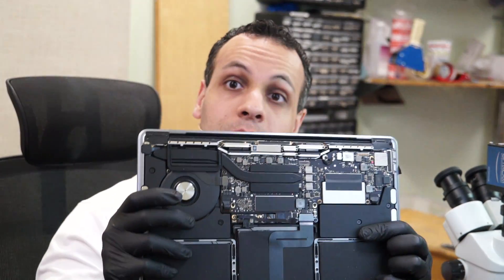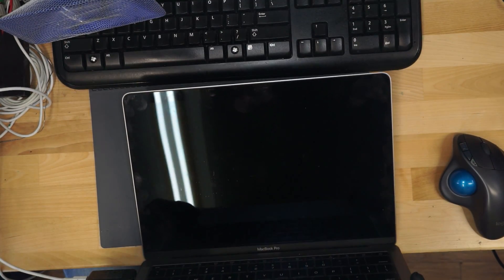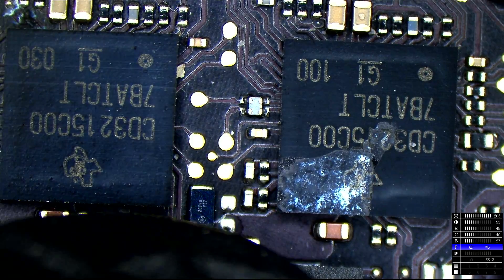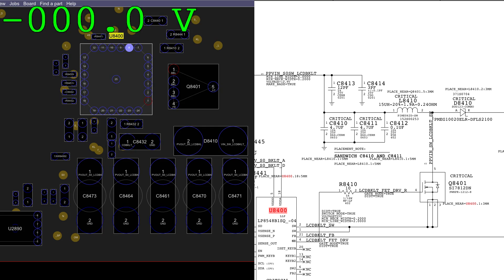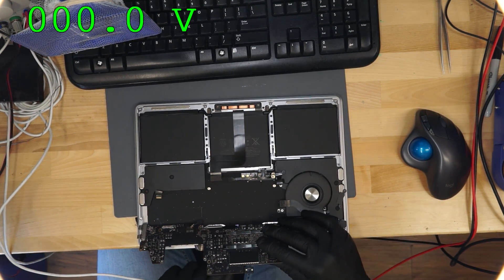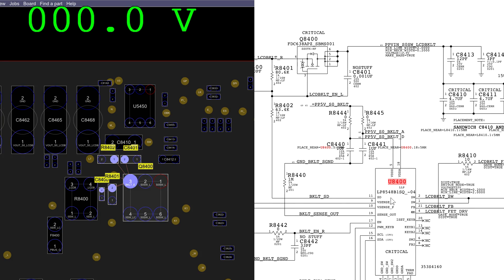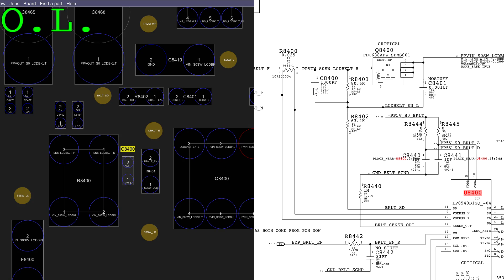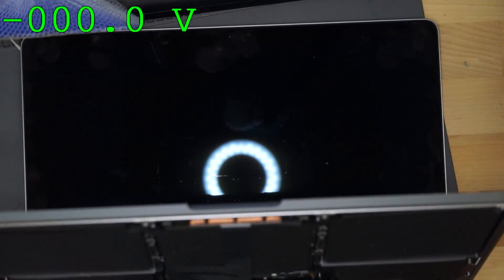820-00840 A1708 Macbook Pro with no backlight: how to repair its logic board.